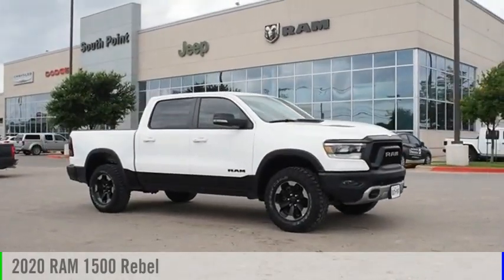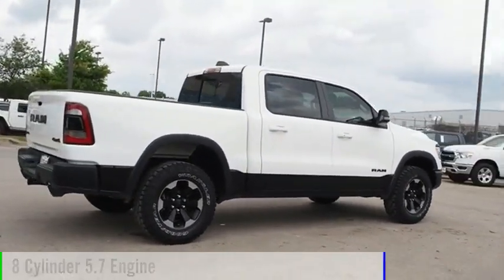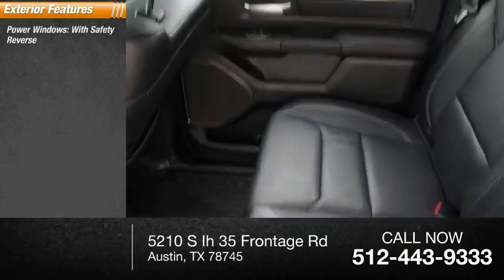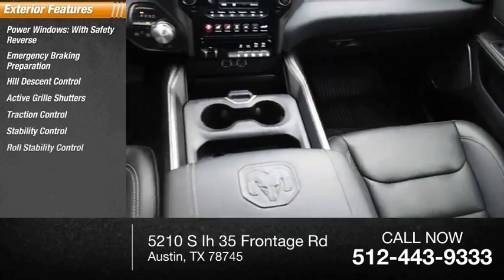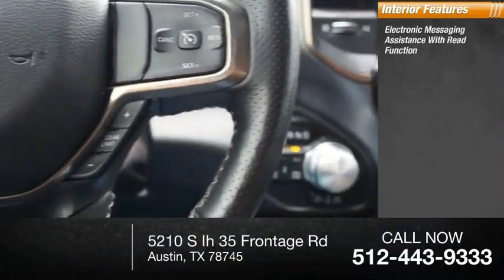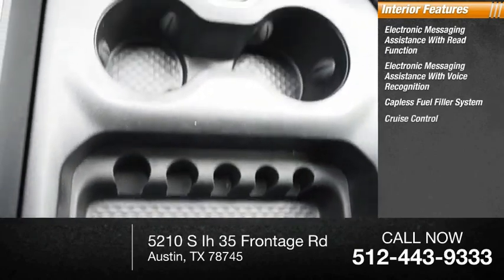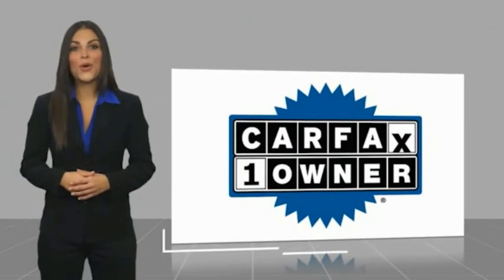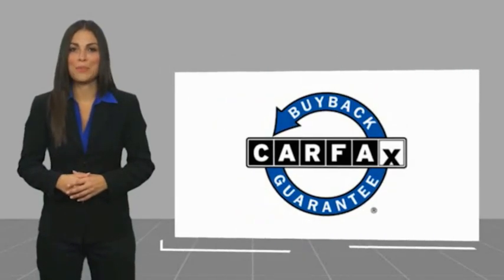2020 RAM 1500 Austin TX 176431U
2020 RAM 1500 Rebel

5210 S Ih 35 Frontage Rd